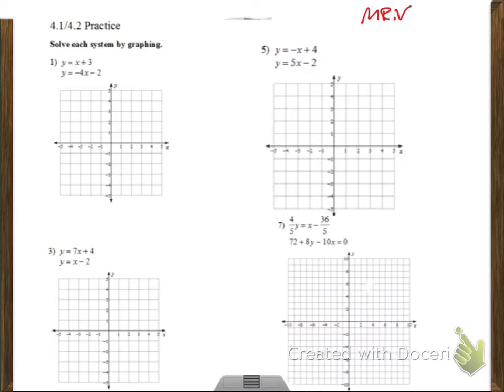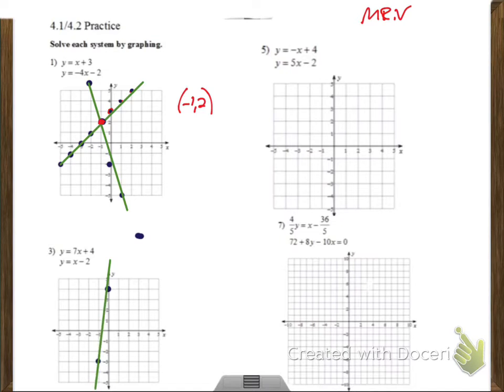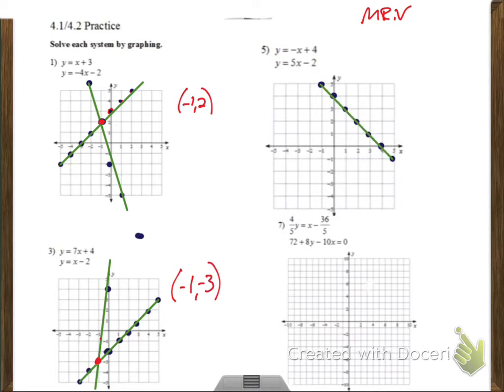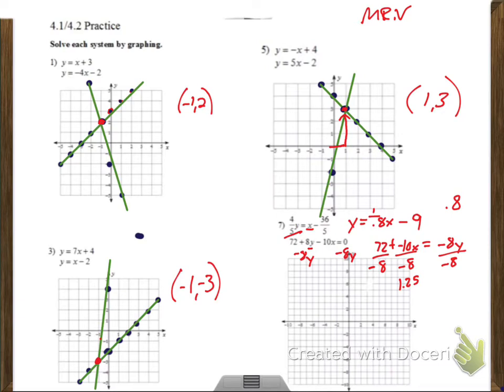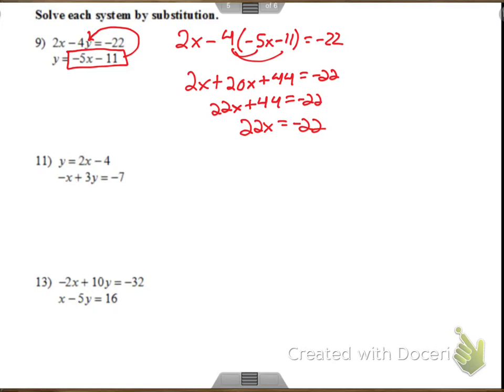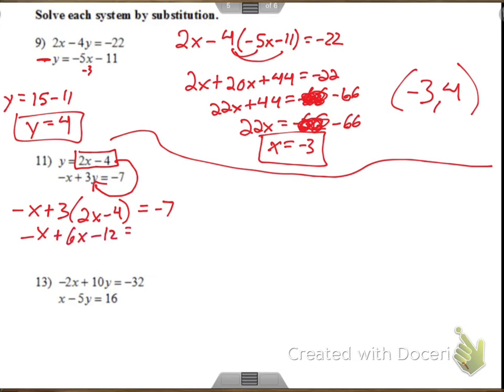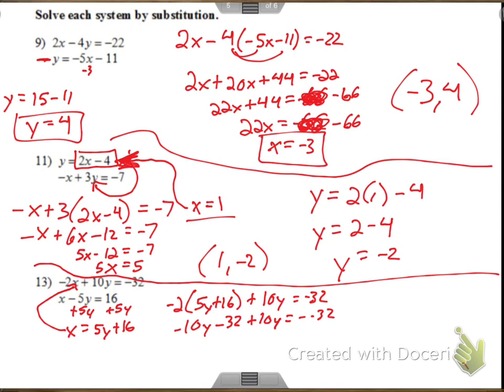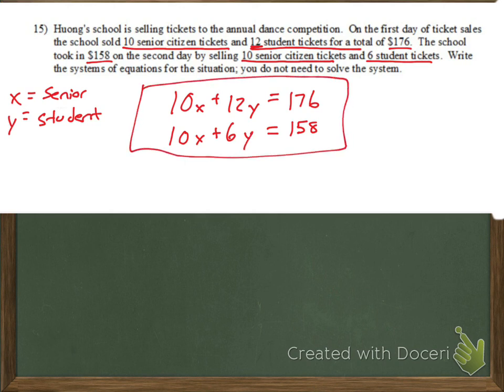4.1-4.2 guided practice